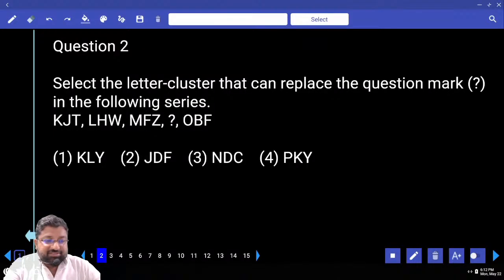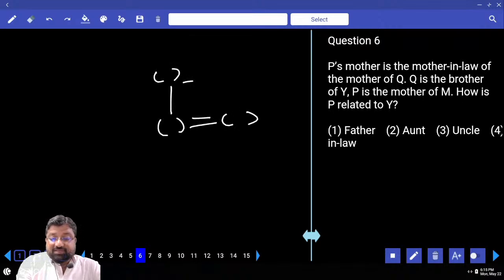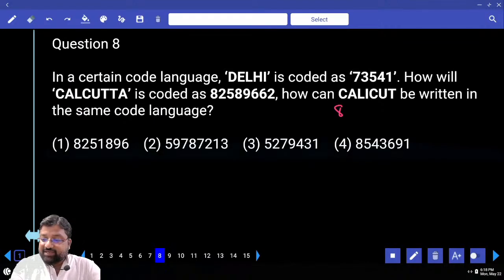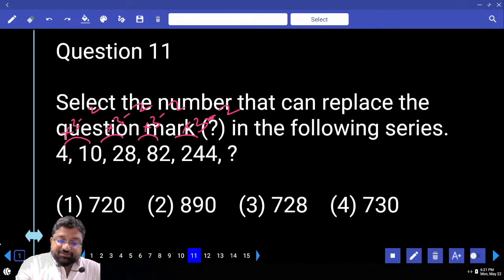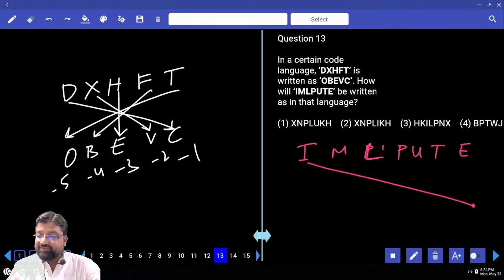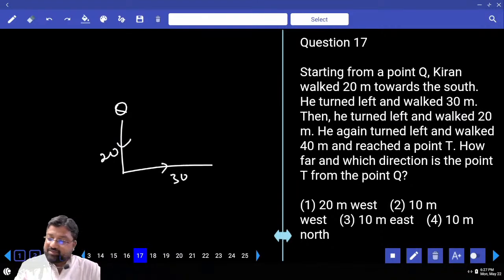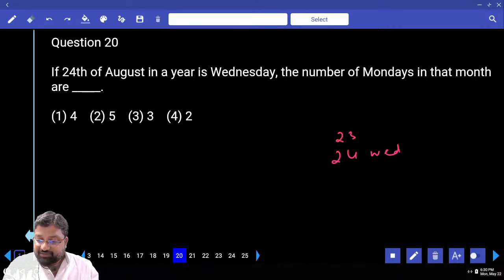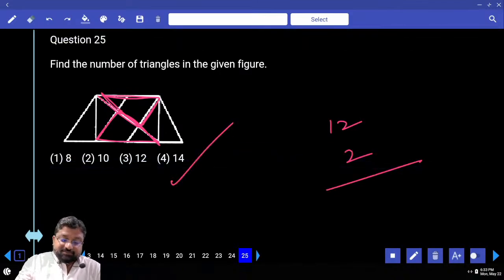SSC CGL TIER 1 MOCK TEST NO-40 | REASONING PRACTICE SET WITH IMPORTANT QUESTIONS